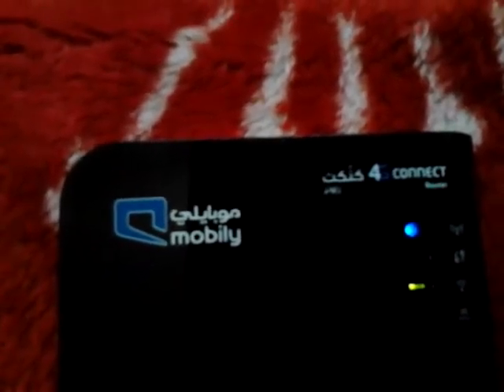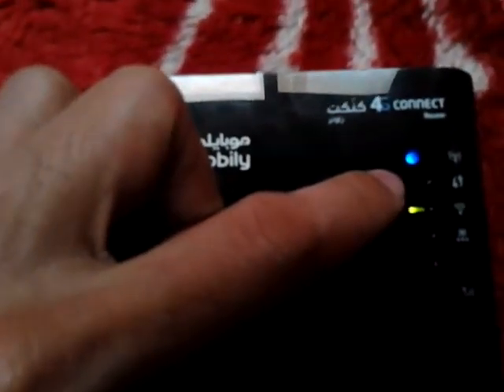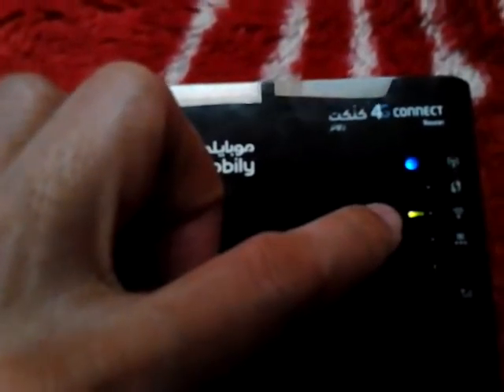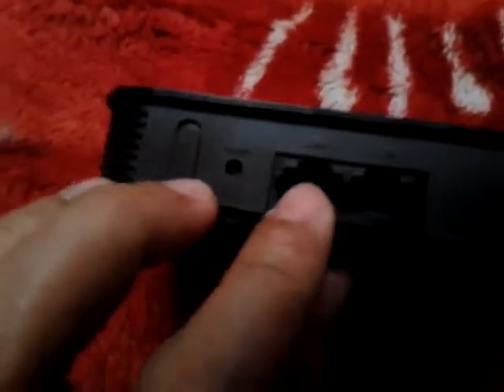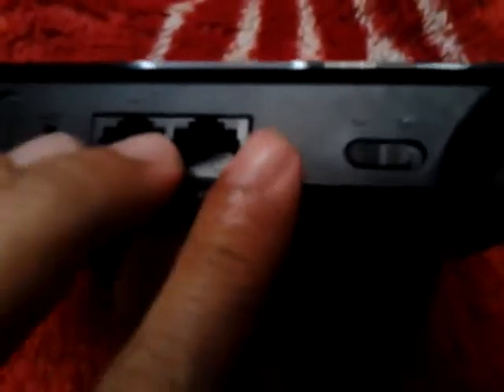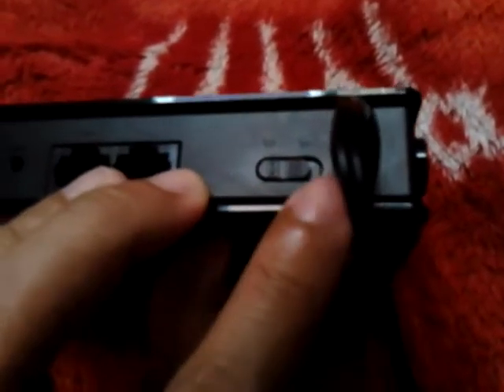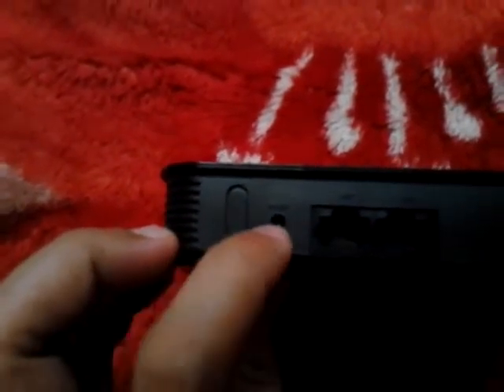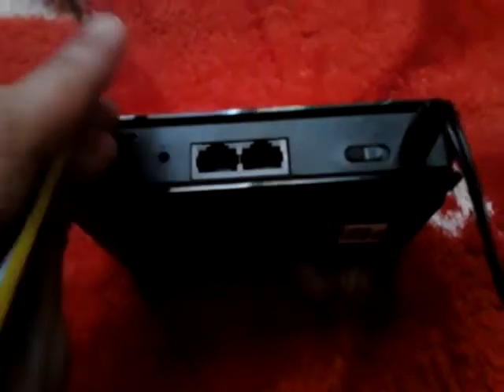How to reset your Bandluxe router to its default factory settings